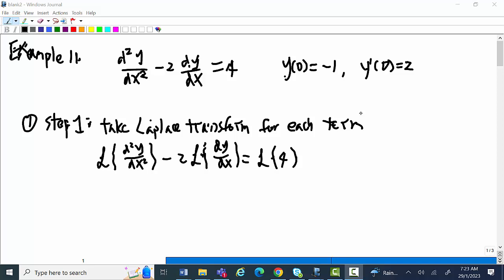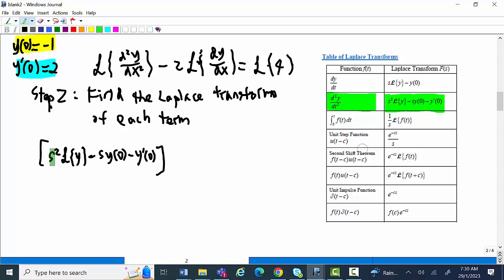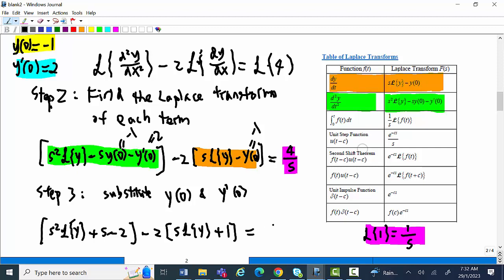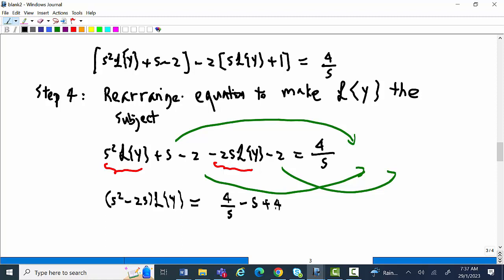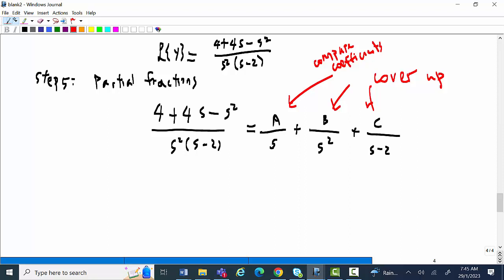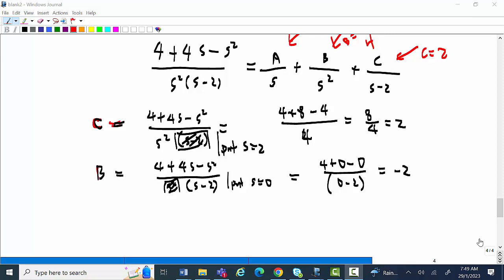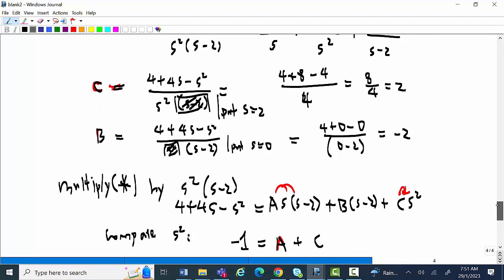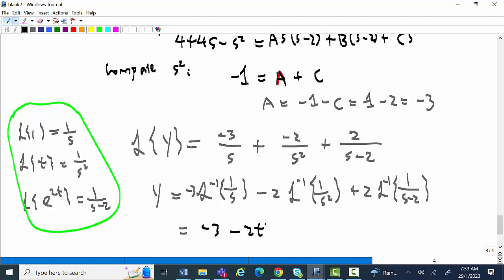Example 11 of Laplace Transform